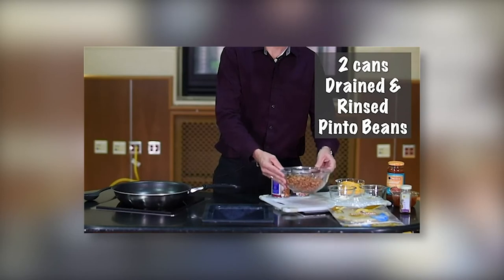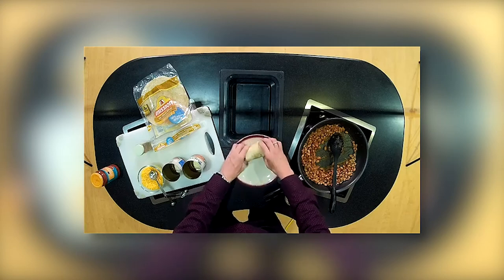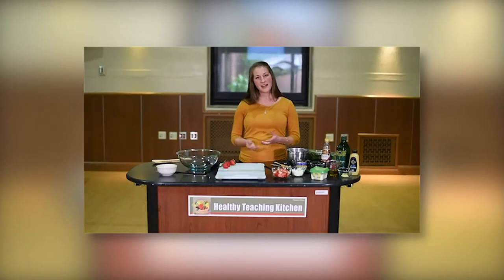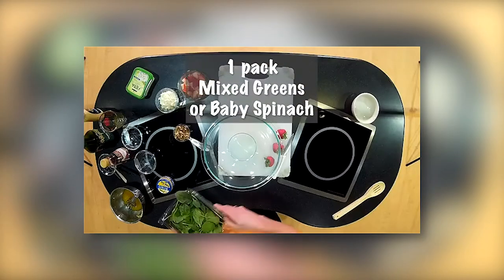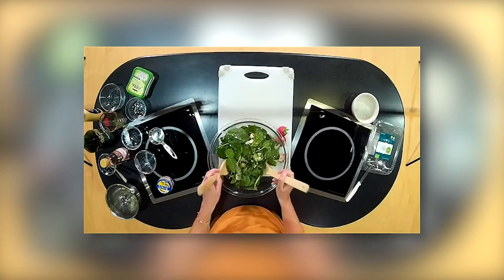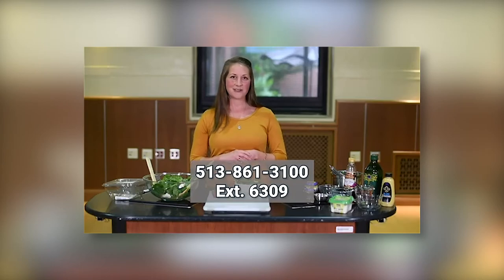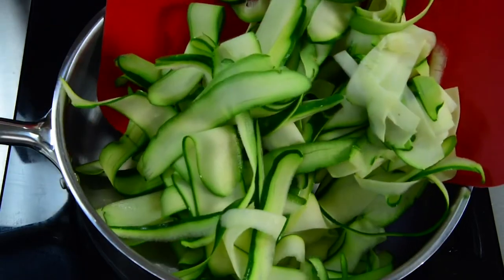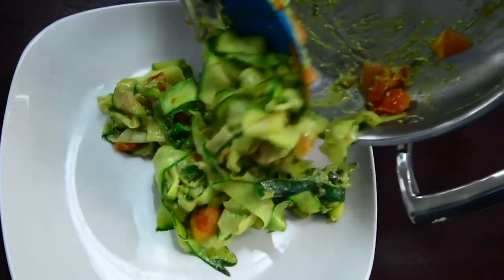R.O.V.E.R.S. Presents: Fresh Food Friday - Pinto Bean Burritos